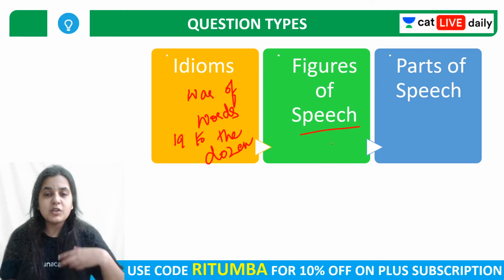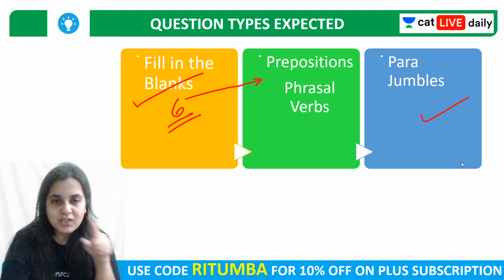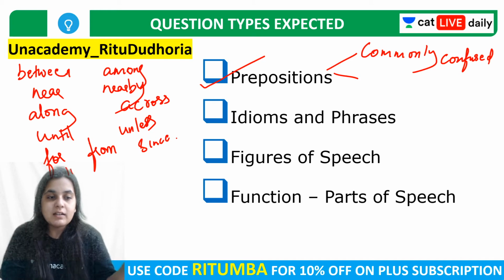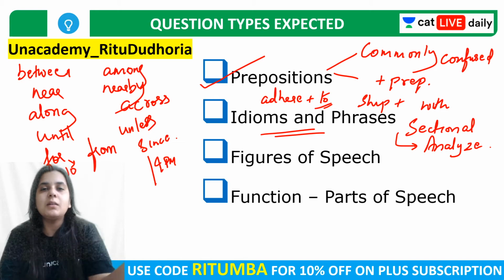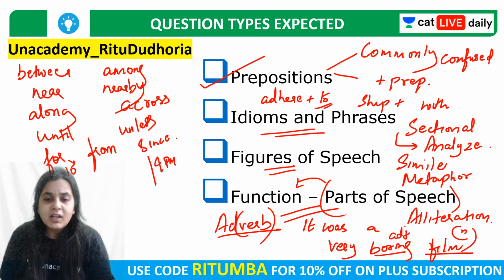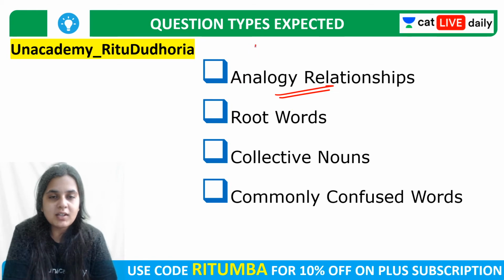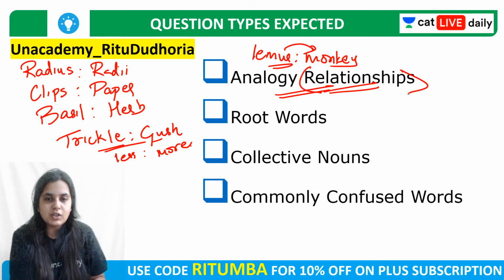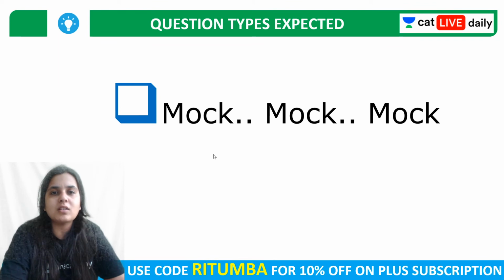SNAP 9th JAN - Last Minute Prep Guidance - Verbal Ability | By Ritu Ma'am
SNAP 2021, 9th January, Slot 3 Verbal Ability, Idioms, Compound Words, Prepositions, Figures of Speech | Ritu Dudhoria

1. Learn from your favorite teacher
2. Dedicated DOUBT sessions
3. One Subscription, Unlimited Access
4. Real-time interaction with Teachers
5. You can ask doubts in the live class
6. Limited students
7. Download the videos & watch offline